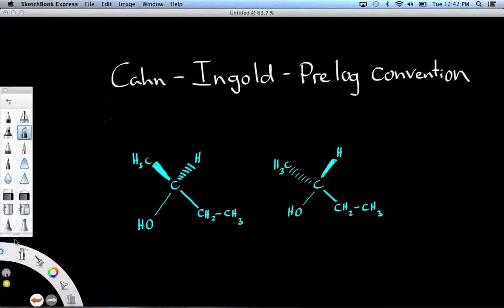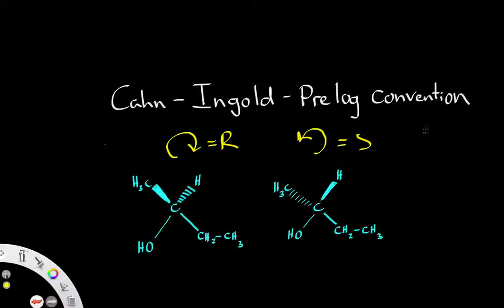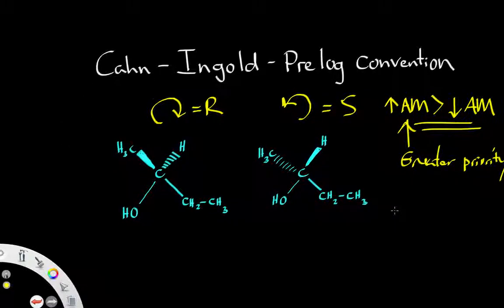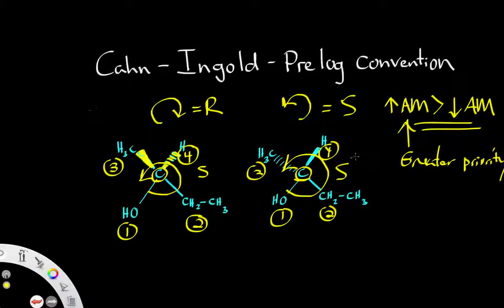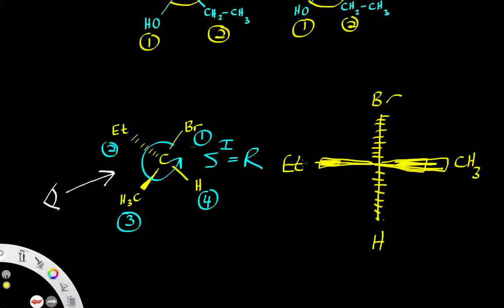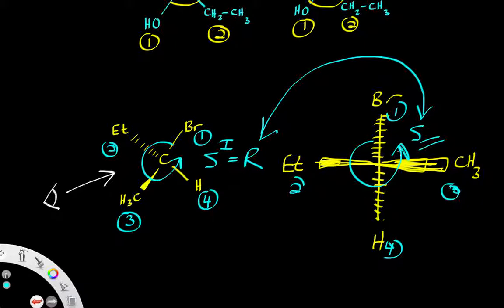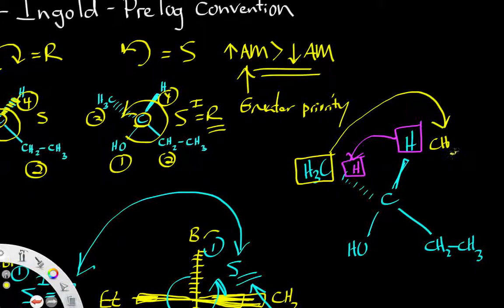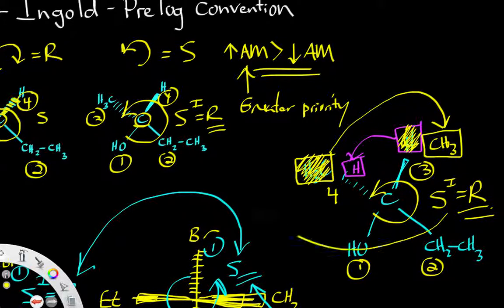R & S configurations (rules for inversion)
Rules for inversion and how to avoid discrepancies when determining R & S configurations.